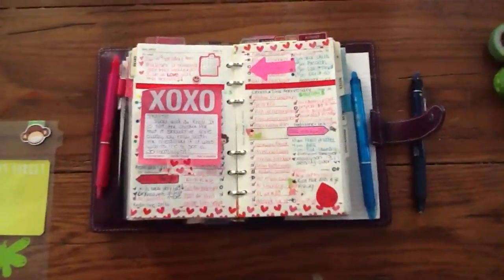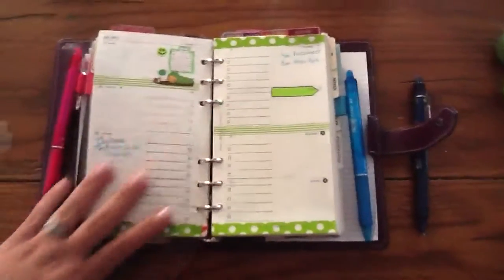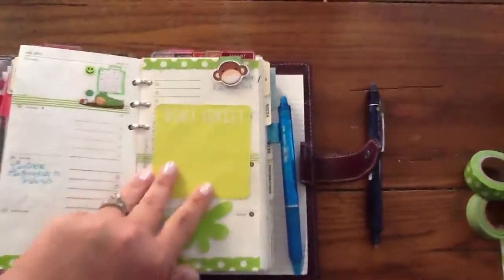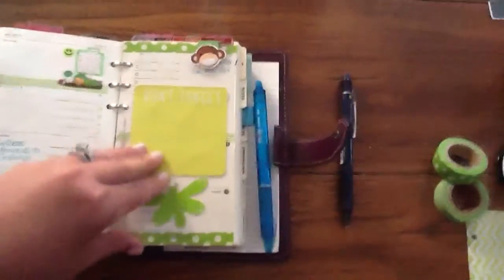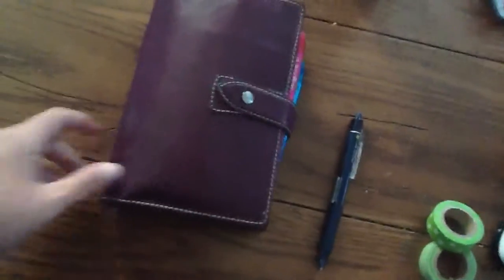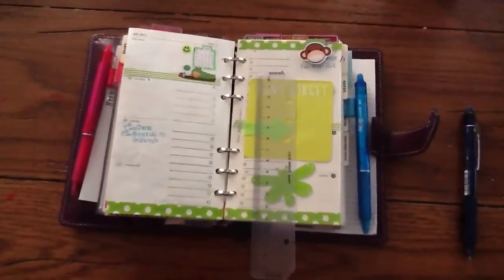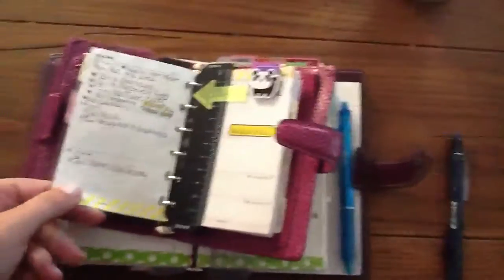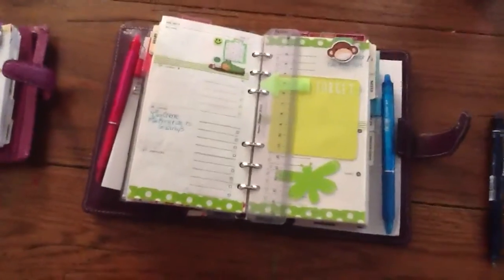Filofax Week 31 Setup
Weekly video on how I setup my Filofax for week 31.  I hope you enjoy!!!